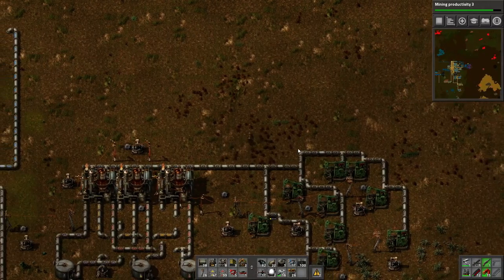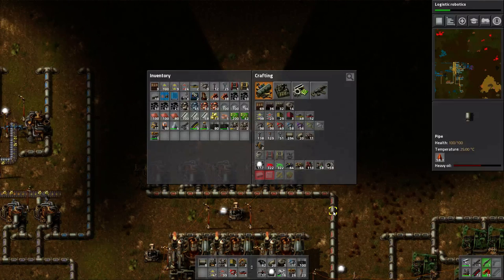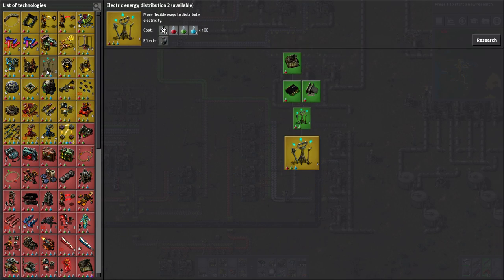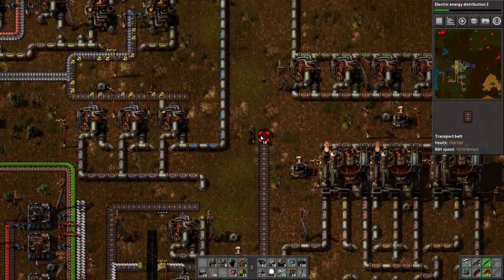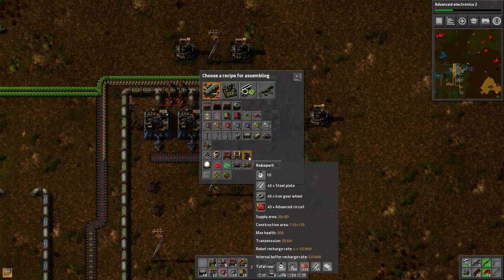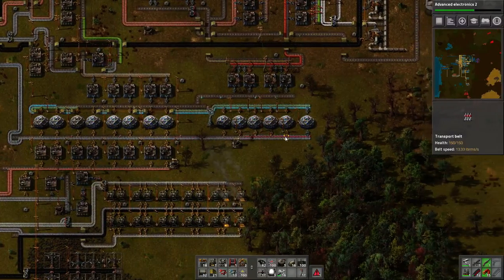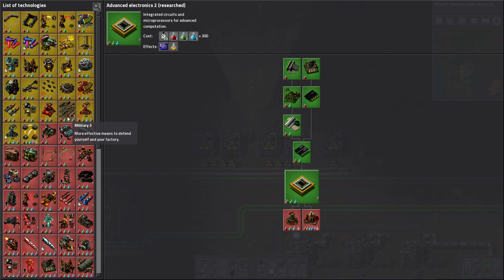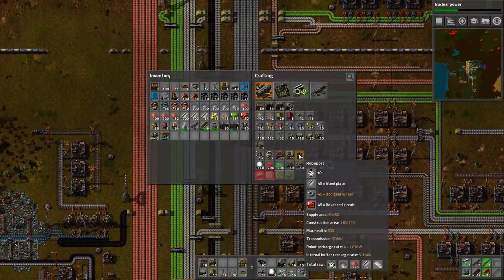A Complete Newb Plays Factorio - Episode 23 - Frames- Let's Play/Gameplay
In this series, I, a complete and utter newbie, attempt to teach myself Factorio. I will fail, I will make stupid mistakes. I will make ugly factory lines, spaghetti, and other issues. I will, hopefully, learn. We’ll see what happens…..